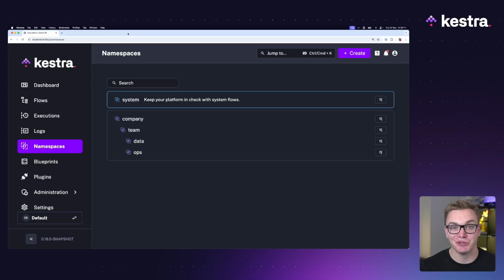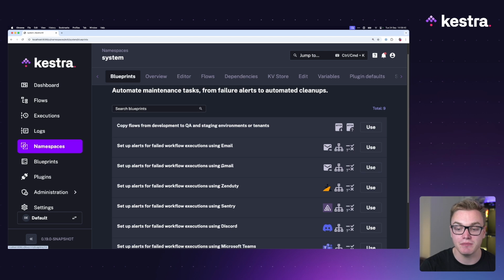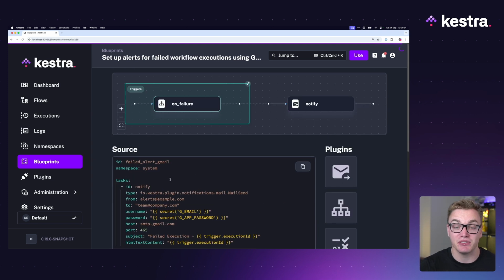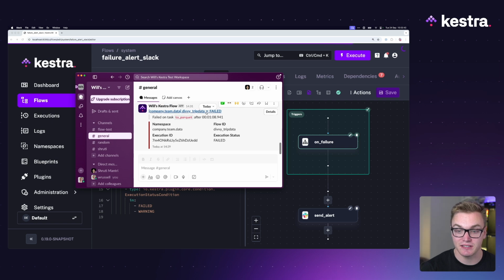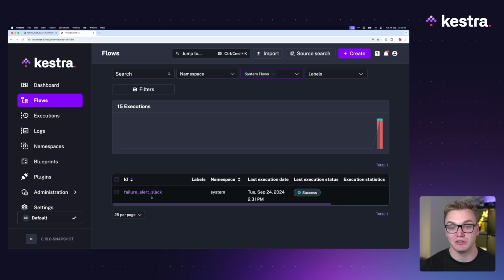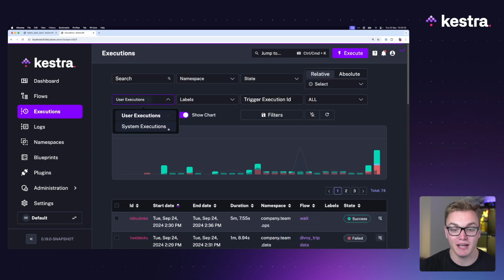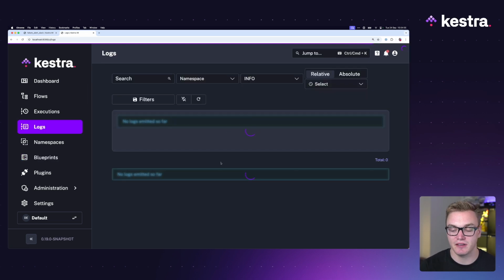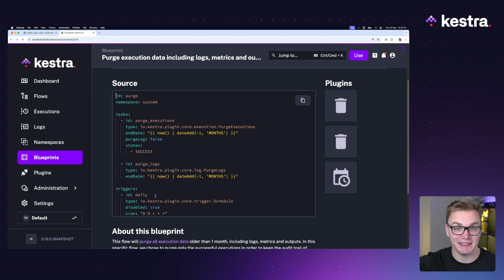Manage your Kestra instance with System Flows in Kestra 0.19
System Flows are designed to handle periodically executed background operations that keep your platform running, but which you would generally prefer to keep out of sight.

0:00 - Introduction
0:05 - System Namespace View
0:26 - System Blueprints
1:20 - Slack Failure Alert System Flow
1:48 - Filter by System Flows
2:41 - Permissions for System Namespace with the Enterprise Edition
3:04 - Purge Logs System Flow
3:46 - Summary